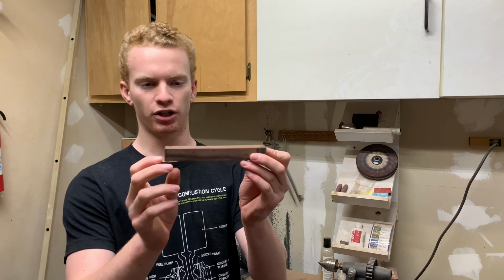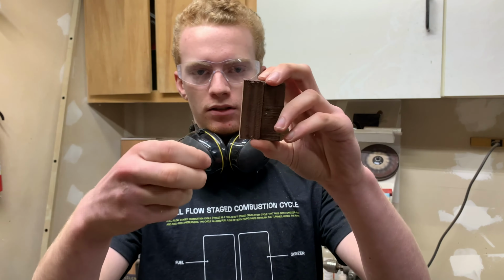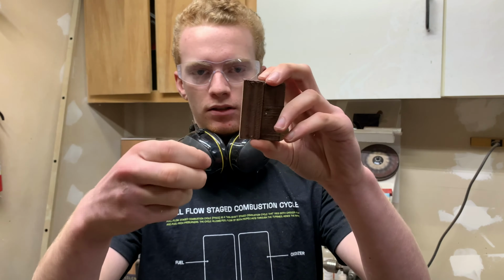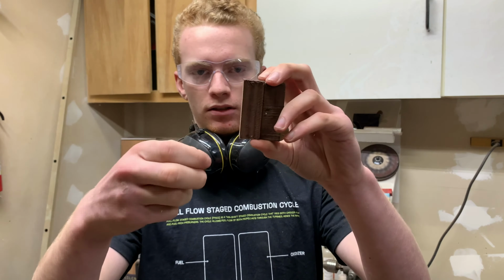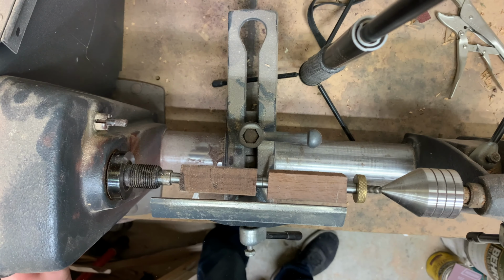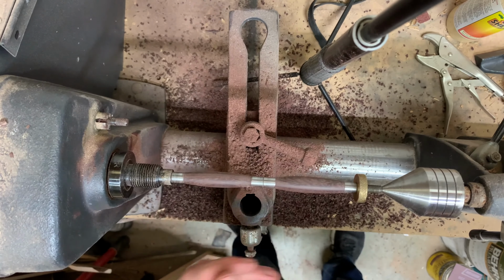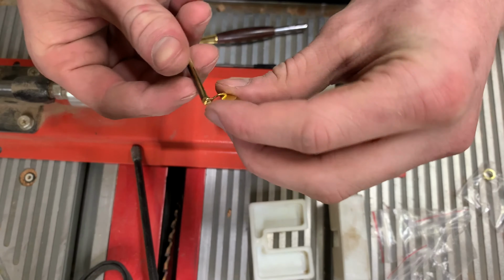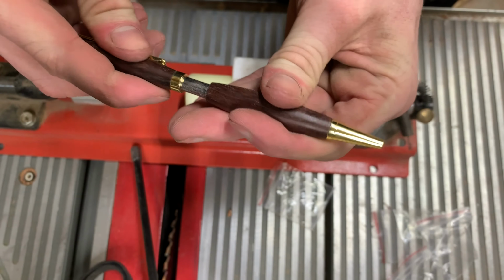Making a Wooden Pen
I am an engineering student on a mission to be able to make anything out of anything. Give me a suggestion on what you want to see me make in the comments.

None of these are sponsors but I do get a small kickback from them.

Save up to $500 on a Glowforge laser cutter with my referral

Amazon Store Front

Easily distracted by airplanes Hoodie
Easily distracted by airplanes T-shirt
Schrodinger's Cat Shirt
21st Amendment Shirt

X/Twitter @intothewoodshop
Threads @intothewoodshop

The most comfortable/best headphones ever (Bose 700)
The Bluetooth hearing pro I use (3M Worktunes)
Welding jacket
My go-to super glue
Super glue accelerant (makes it cure instantly)
My favorite book “The Hitchhiker's Guide to the Galaxy”